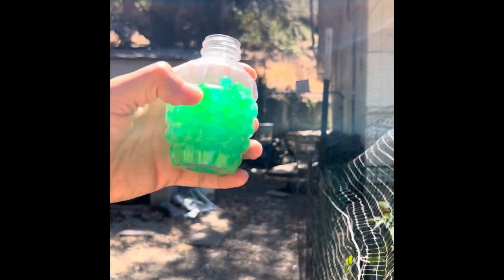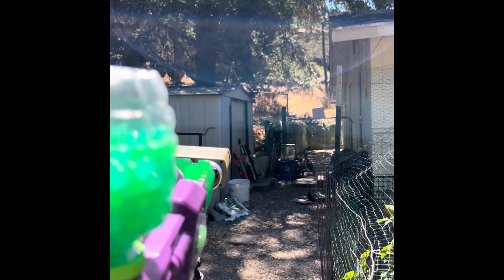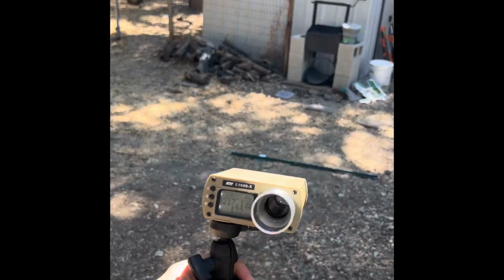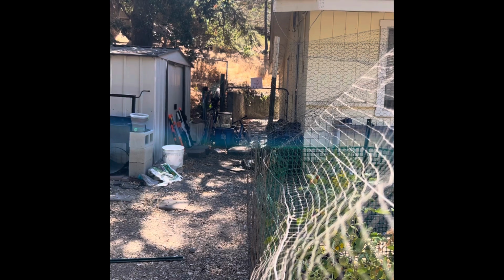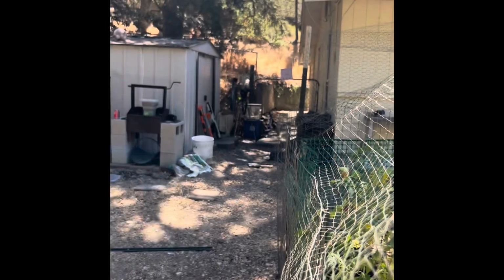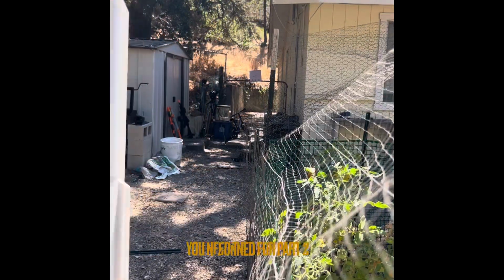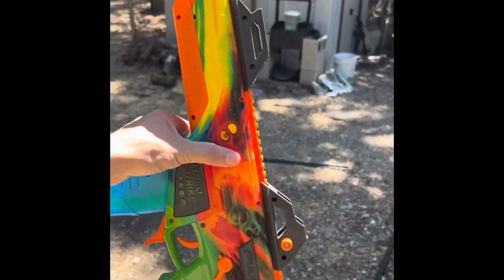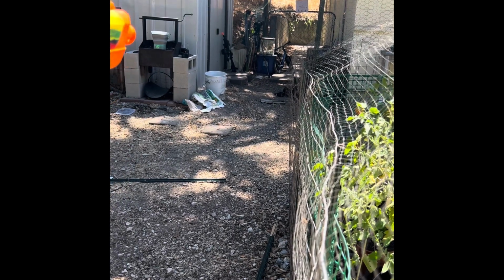Top 6 Gel Blasters I Own - part 1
I know there only 5 pictured but I have a surprise one for y’all in part 2